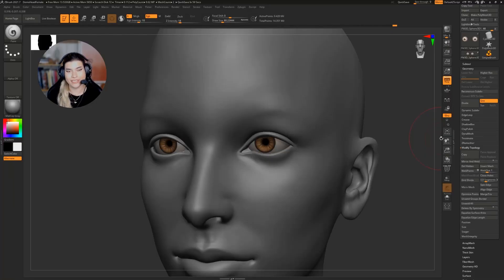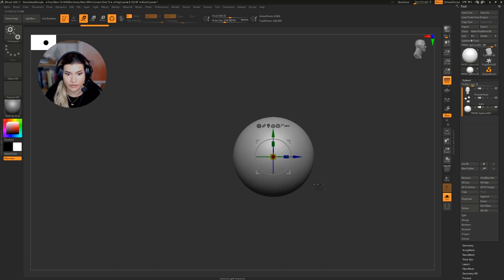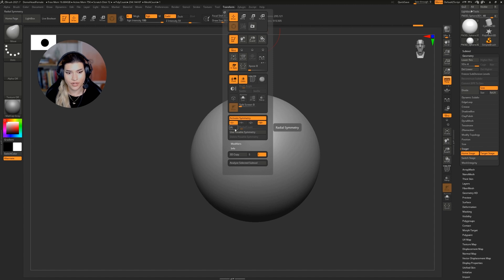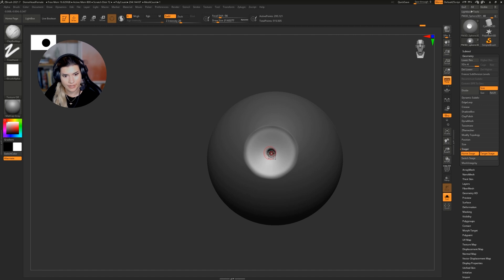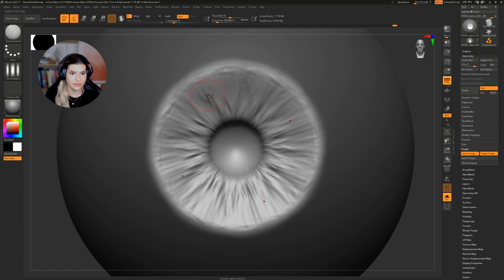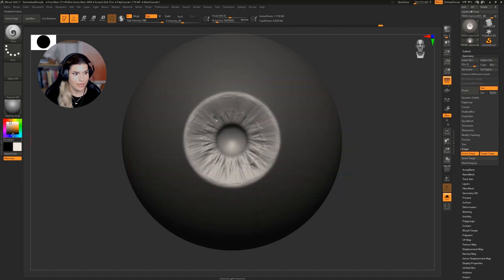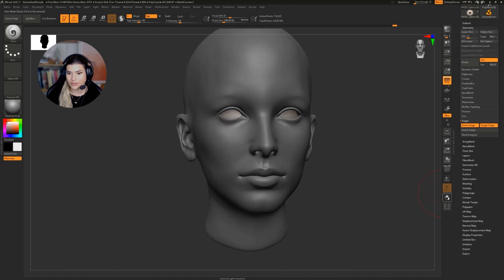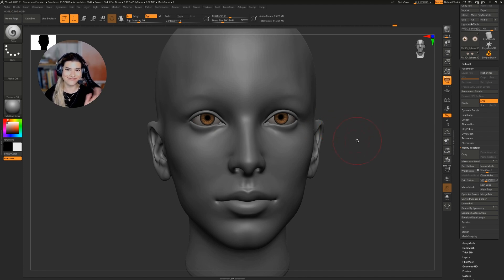ZBrush Summit Top Tips & Tricks - Creating Character Eyeballs with Stager - Ana Carolina Pereira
Get ZBrush!  More Details on the Current Version of ZBrush

More Pro Artists, VODs, & More! ZBrushLIVE.com

ZBrush 2021.7.1 Now Available!

eyeballs, eyes, character design, summit, sculpt-off,